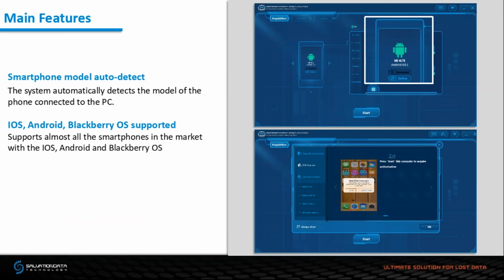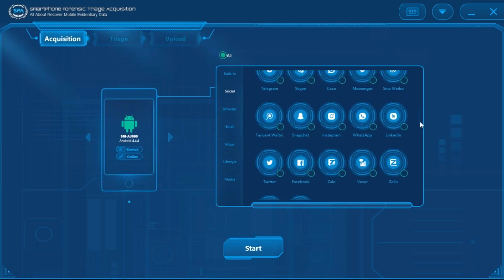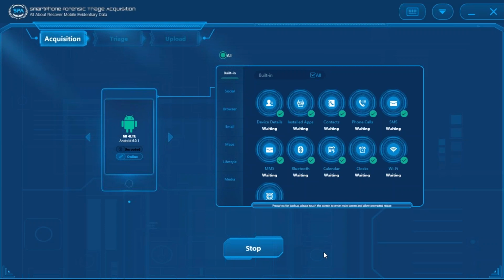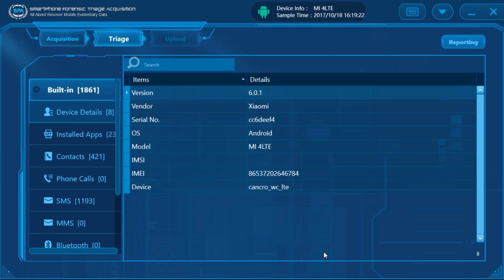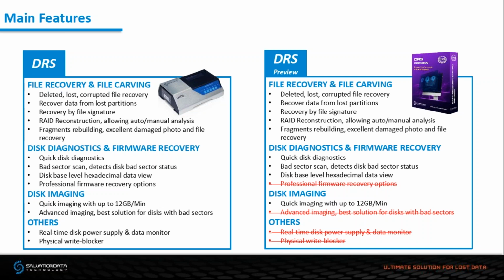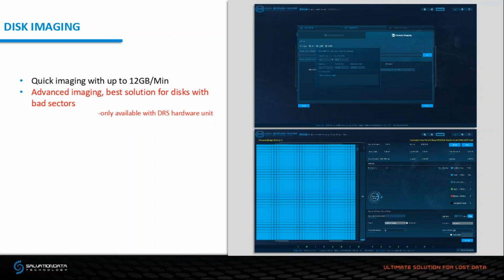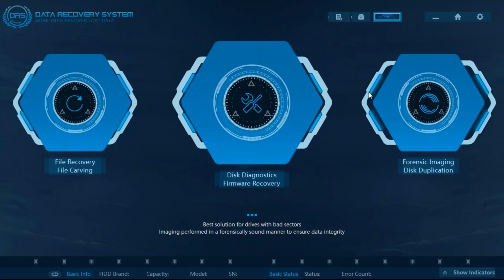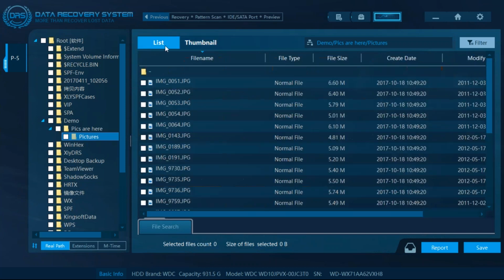Computer & Mobile Forensics New Products Release Webinar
We are extremely pleased to present to you our newest products, DRS Preview of computer forensics and SPA of mobile forensics. We are sure you will find them extremely well. This webinar will introduce you all fascinating features of DRS Preview and SPA.
DRS Preview is the software version of Data Recovery System which grants you access to almost all fascinating features of DRS including multi-tasking, except firmware recovery, advanced imaging, and features related physical status of HDD.
SPA (SmartPhone Forensic Triage Acquisition) is easy to use mobile data acquisition and triage software for forensically sound on-scene collection. SPA allows Investigators acquire and triage the normal and deleted mobile data with only a few clicks when the time is ultimate priority. The mobile evidentiary data can be previewed on-scene easily and quickly. Besides, a forensic report can be generated during the whole process. SPA is used for first responders or non-technical users who need to preserve mobile evidence in the field.